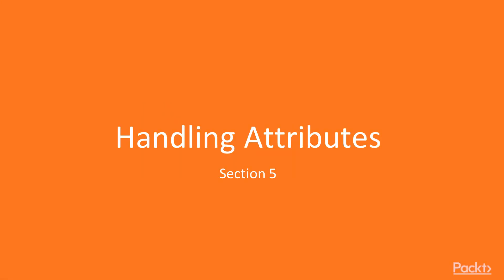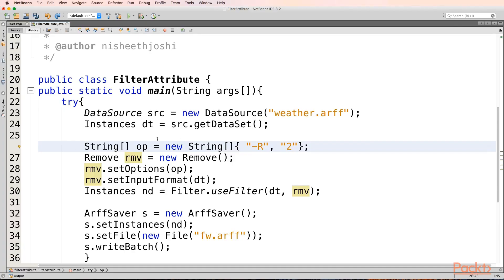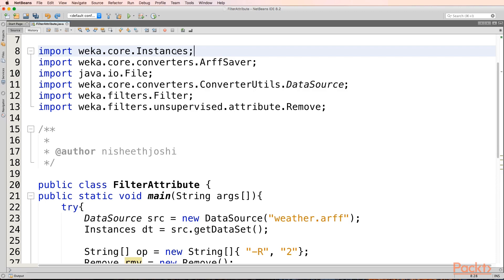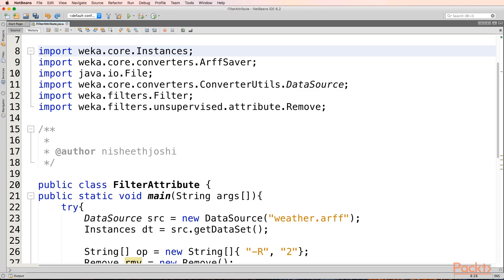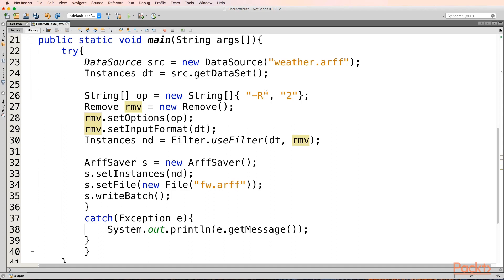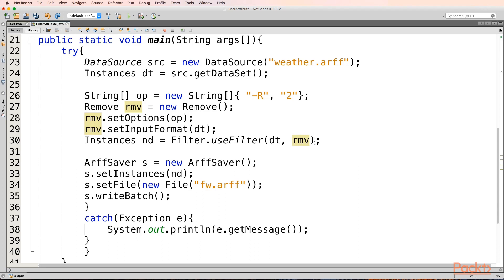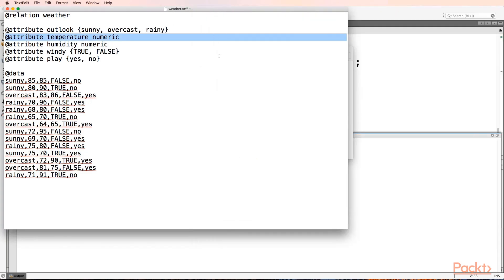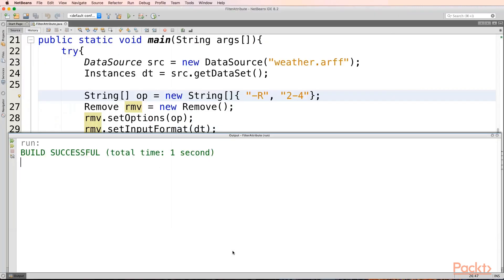Introduction to Artificial Intelligence with Java: Filtering Attributes| packtpub.com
This video tutorial has been taken from Introduction to Artificial Intelligence with Java. You can learn more and buy the full video course